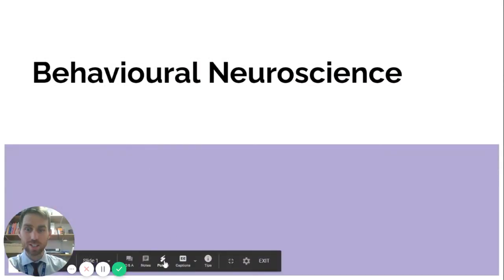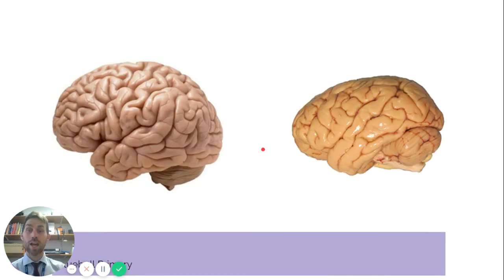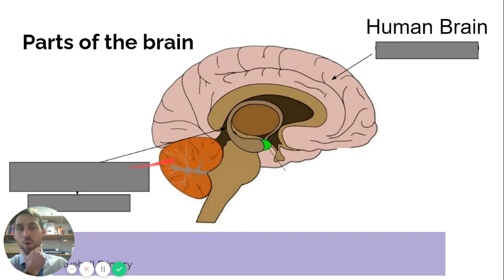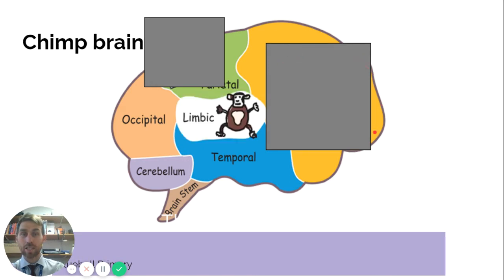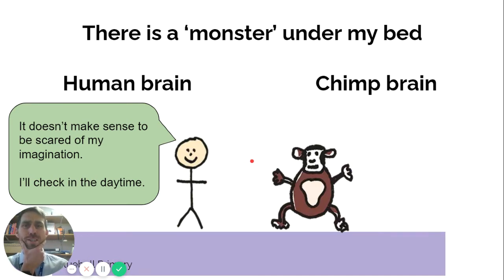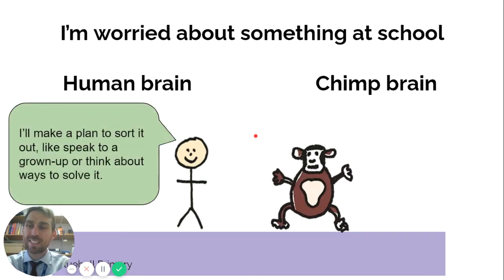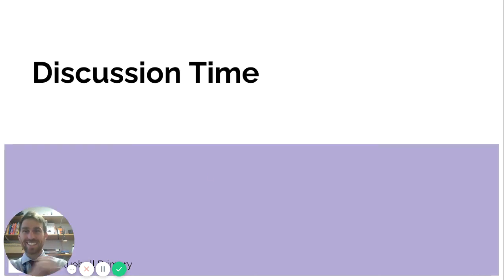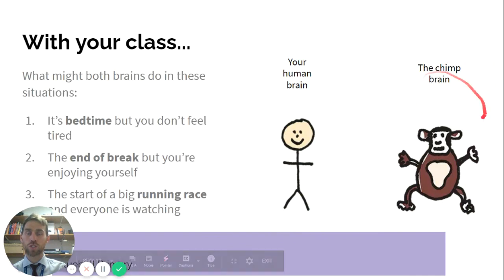Behavioural Neuroscience (Assembly 1)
Recap of the Chimp Brain and Human Brain from last year.